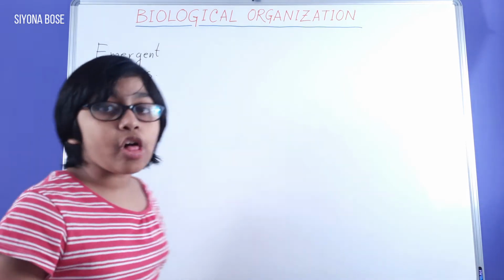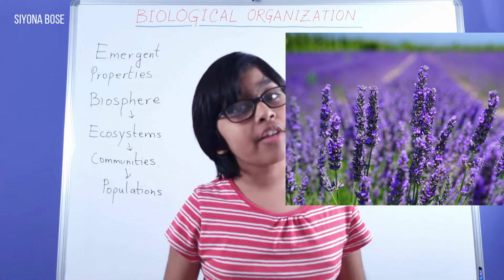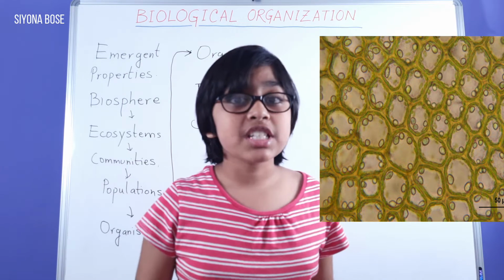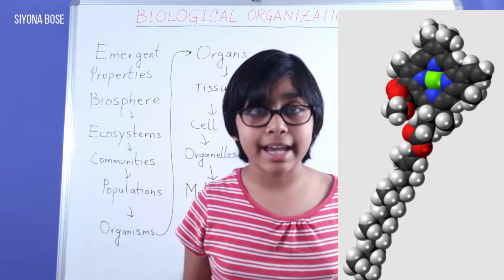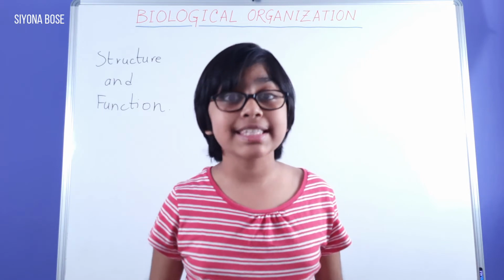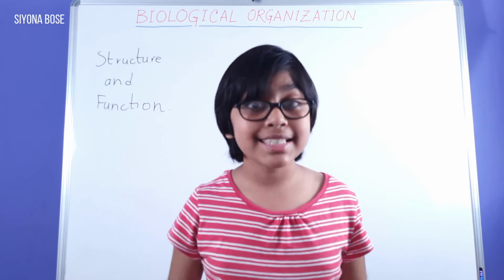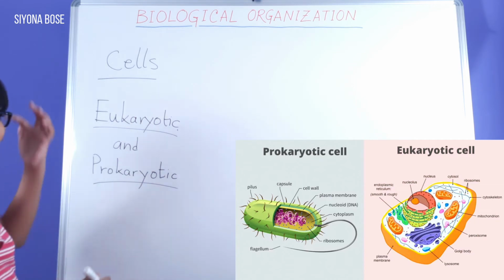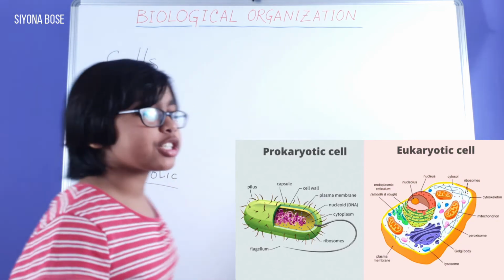Ep2 - New properties emerge at successive level of Biological Organization, Campbell Biology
The study of life on Earth extends from the microscopic scale of the molecules and cells that make up organisms to the global scale of the entire living planet. As biologists, we can divide this enormous range into different levels of biological organization

Summery: New properties emerge at successive level of Biological Organization, Campbell Biology

Key points of this video:
🔑 Biological organization
🔑 Levels of Biological Organization
🔑 The Biosphere
🔑 Ecosystems
🔑 Communities
🔑 Populations
🔑 Organisms
🔑 Organs
🔑 Tissues
🔑 Cells
🔑 Organelles
🔑 Molecules
🔑 Structure and function
🔑 Eukaryotic cell and prokaryotic cell
🔑 Explaining Campbell Biology
🔑 KVPY preparation
🔑 NEET Biology preparation
🔑 Campbell Biology chapter 1